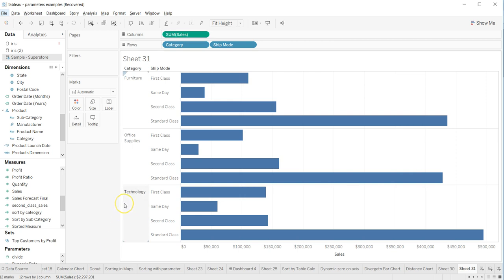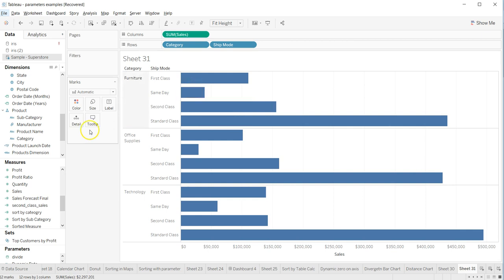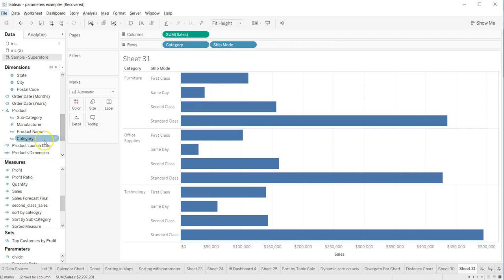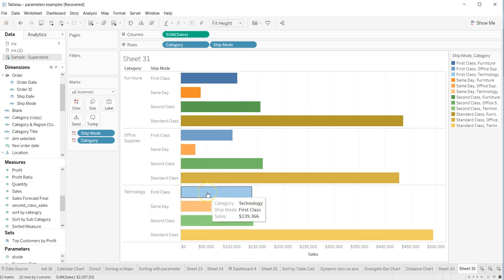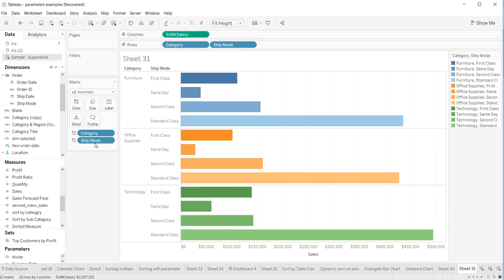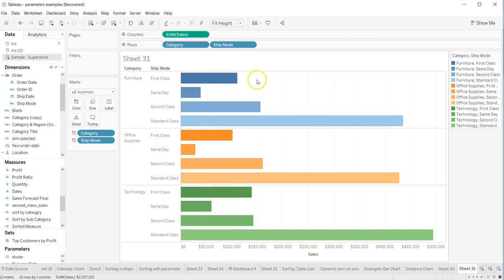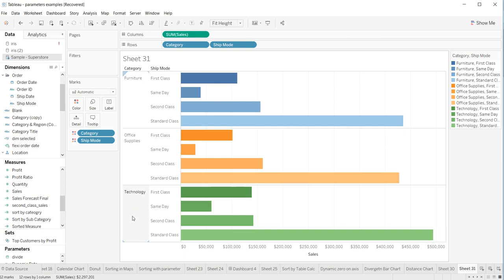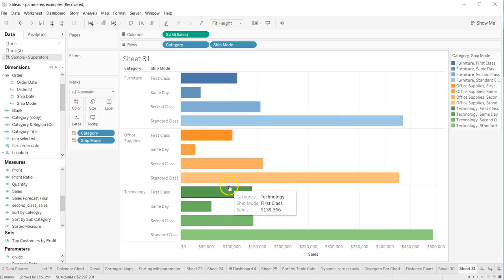Tableau Tutorial 114 - Tableau Tip for Sorting colors in multiple categories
In this tableau tutorial video I have talked about a tableau tip and trick for sorting colors in multiple categories. This tableau trick is helpful in providing the right level of sorting by color.